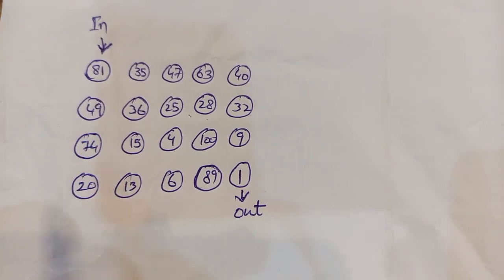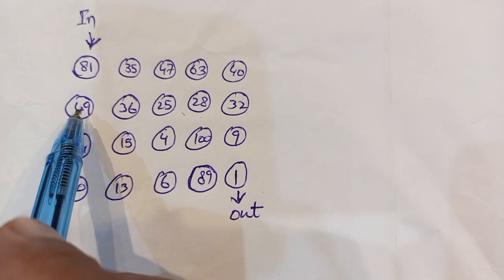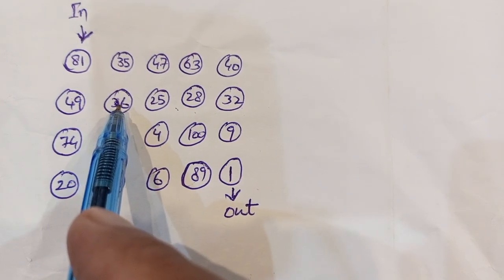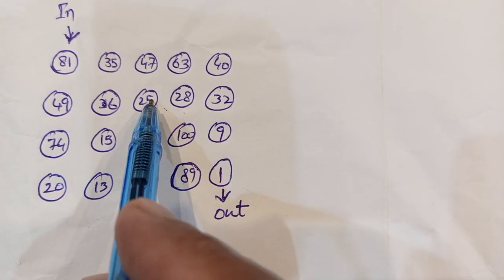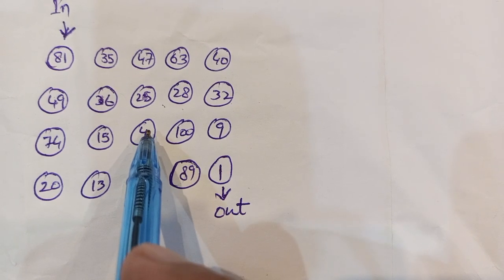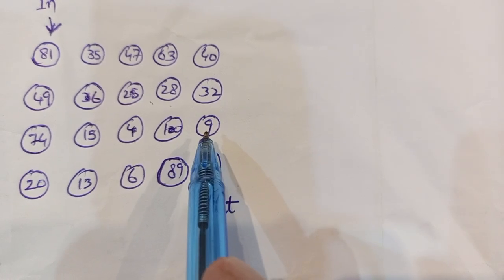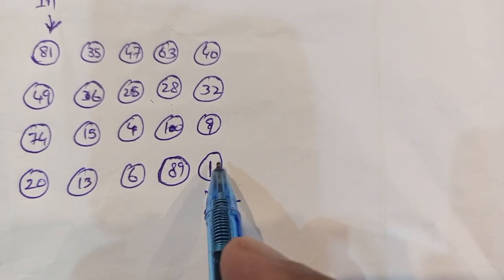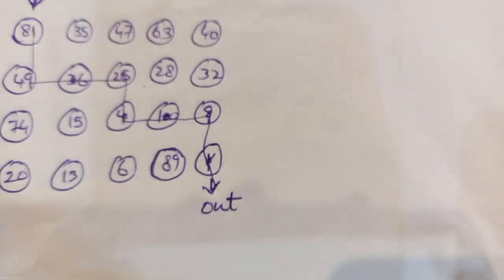Solving a puzzle using squares of natural number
In this video, we explore an engaging puzzle that uses the squares of natural numbers to form a solution. Starting from the basic concept of squaring a number, we guide you step by step through the process. Watch how the powers of simple numbers like 1, 2, 3, and beyond are cleverly arranged to complete this puzzle. Join us for a fun and educational challenge that shows the beauty of mathematics in action!